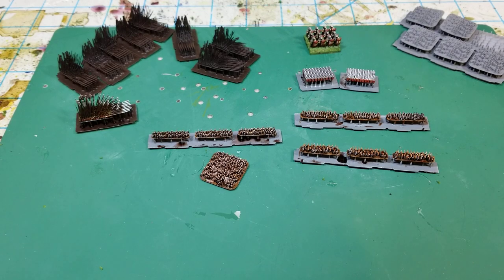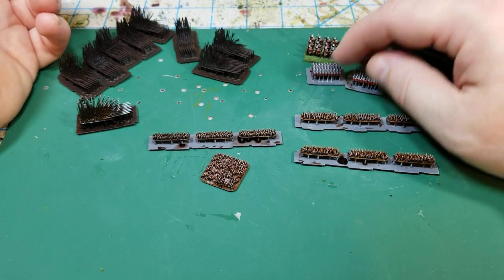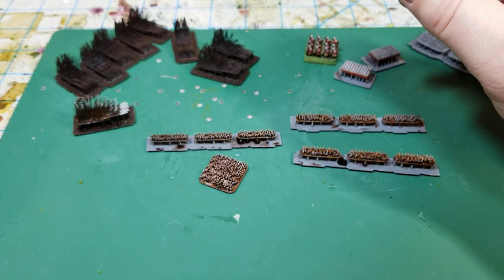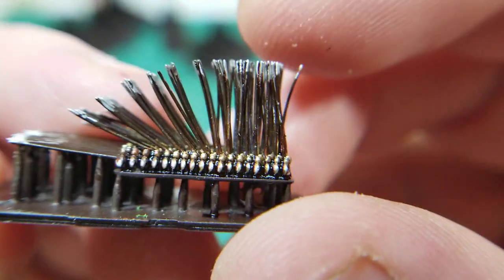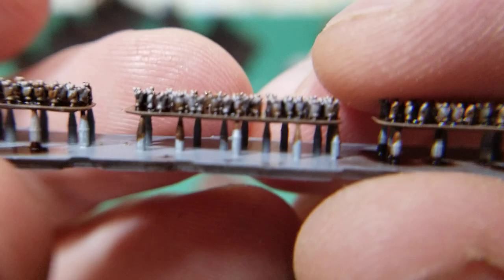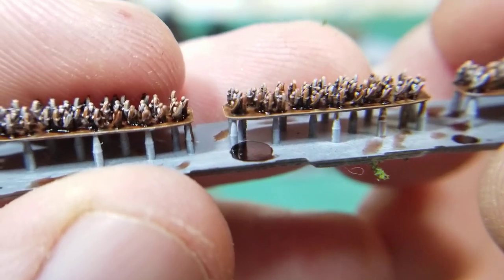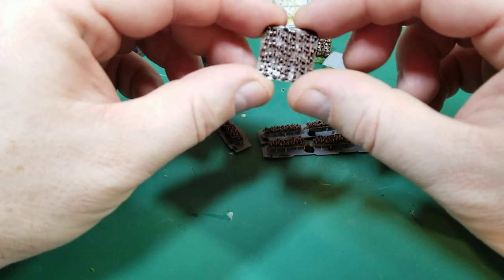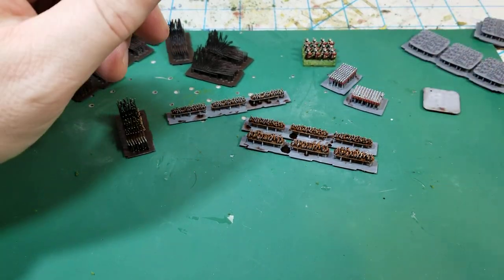Explorations in 3d printing 2mm models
I've been fascinated by 2mm miniatures lately. The up coming rules "Strength and Honour" by Mark Backhouse has got me thinking about how to 3d print miniatures for this scale. This video shows off my explorations at this point.